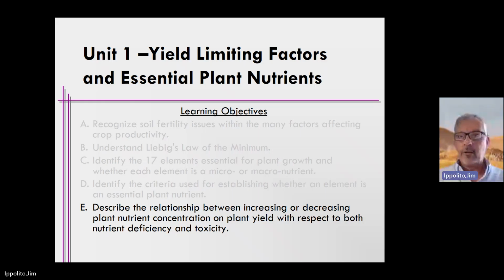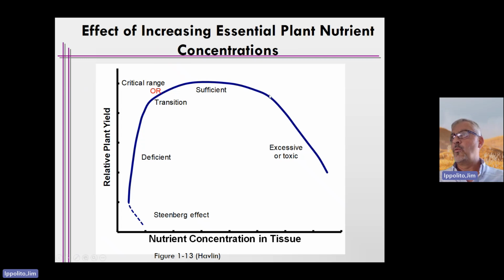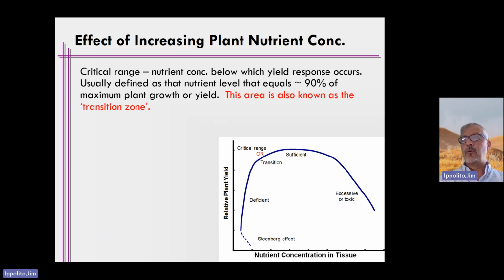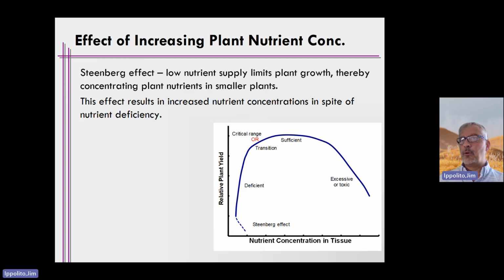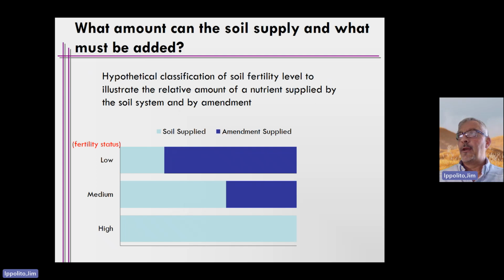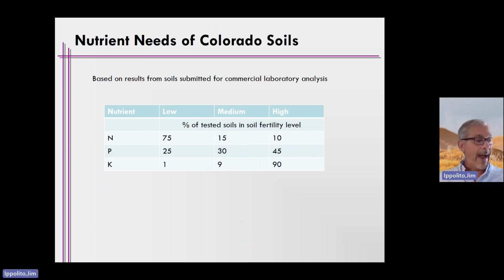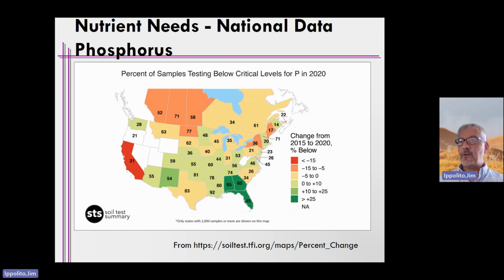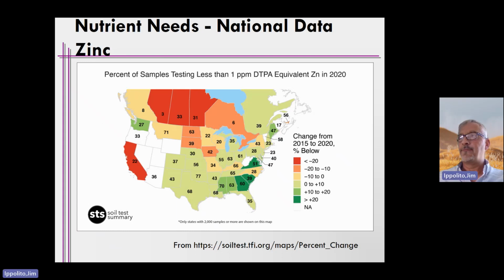Week1 Unit1 Lecture Video6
Covers Unit 1, Objective E